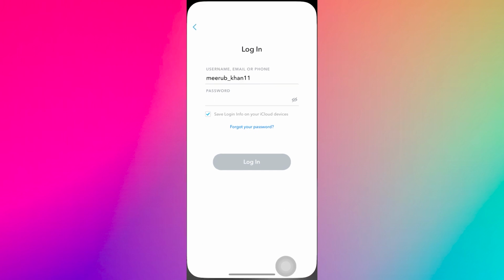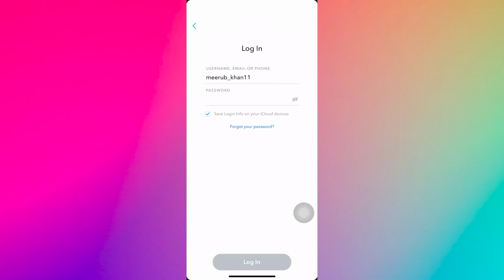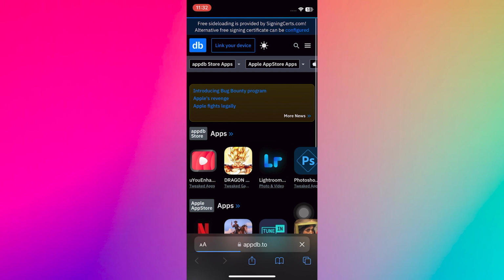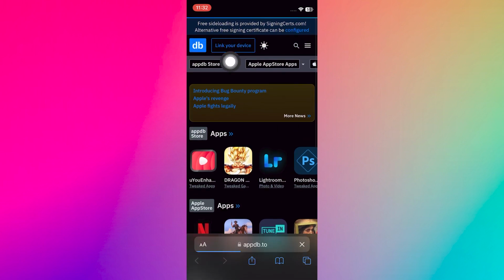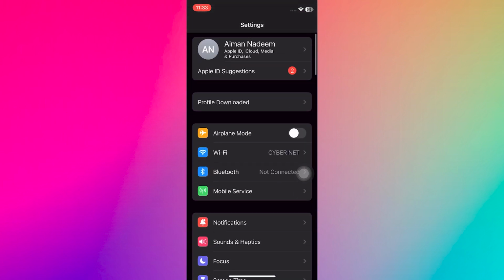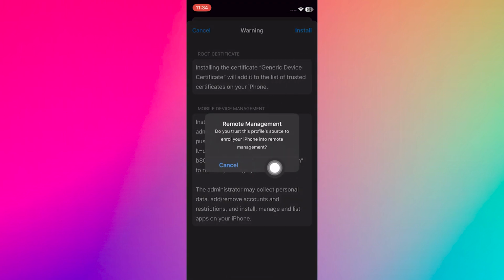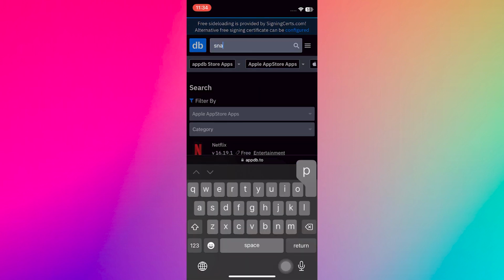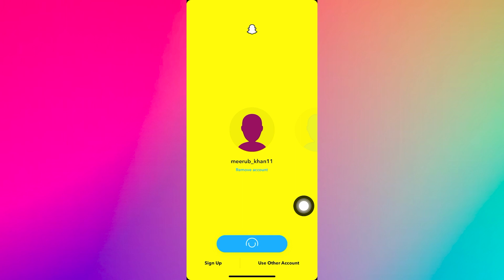How To Fix Snapchat Device Ban On IOS/Androids (2025 Latest Update)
In this video I'll show you how to fix snapchat device ban on ios/androids. The method is very simple and clearly described in the video. Follow all of the steps and see how to fix snapchat device ban on ios/androids (2023 latest update).